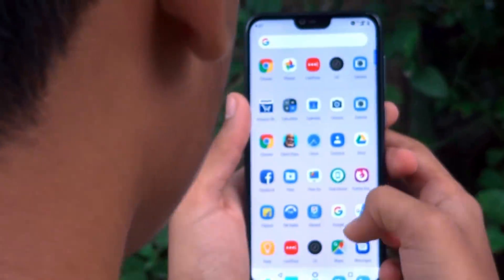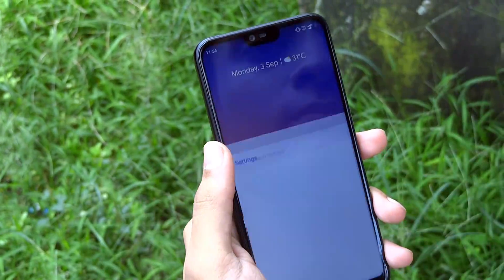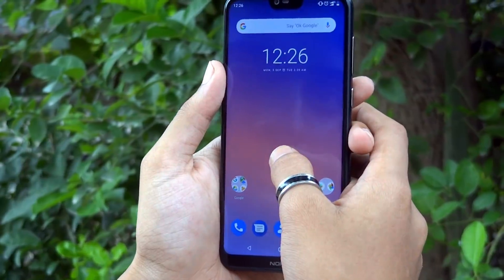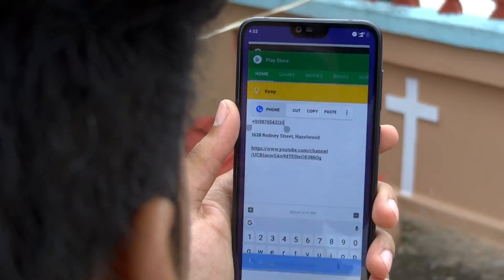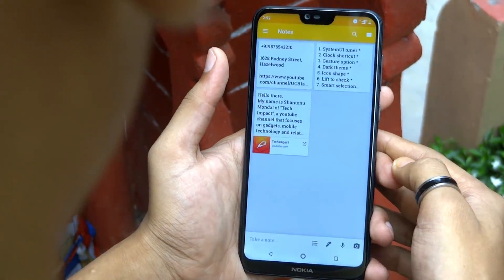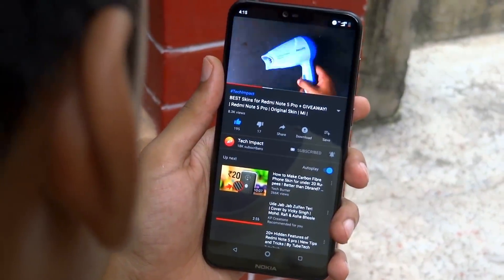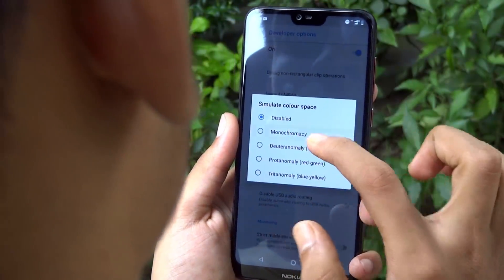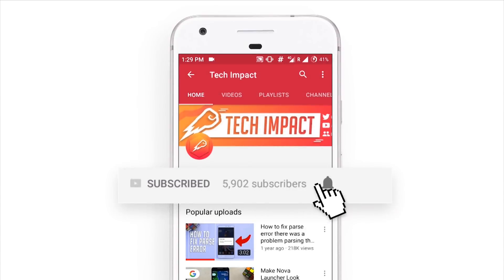Nokia 6.1 Plus Top 15+ Hidden Features You Must Try | Tips & Tricks 🔥 | Nokia X6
Nokia 6.1 Plus has been officially launched in india for a while now, we thought it would be the perfect time to show off Top 15+ Hidden Tips & Tricks we found within this Nokia6_1Plus

Sit back & Enjoy the Show!

1. Download & Install YouTube Vanced [White/Dark v13.34.50] from the above link.
2. Download & Install MicroG Vanced [v0.2.4-81] from the above link.
3. After installing open YouTube Vanced.
4. Tap on Account (top right corner) 👉 Settings 👉 General 👉 Enable Dark mode & Picture-in-Picture mode.